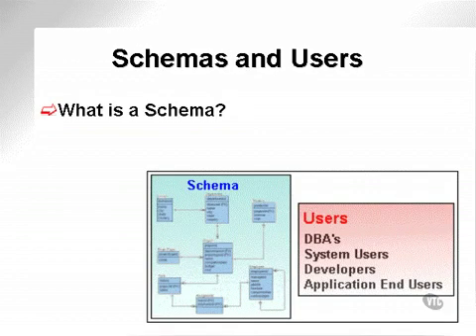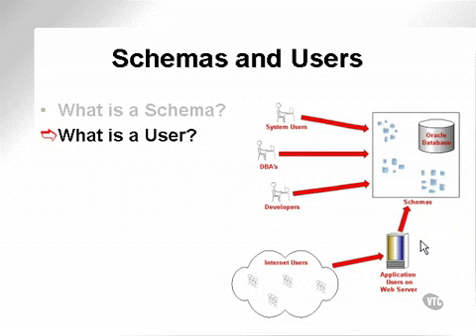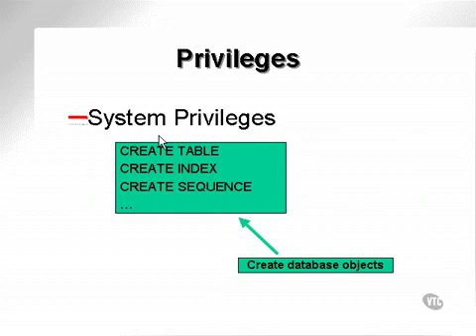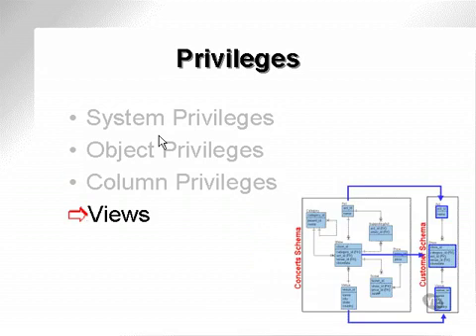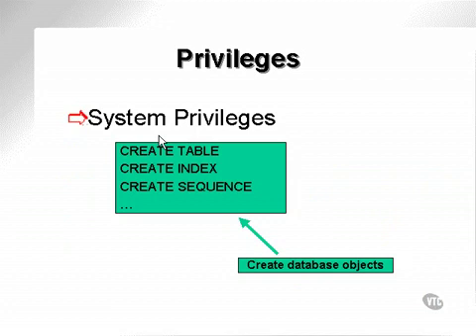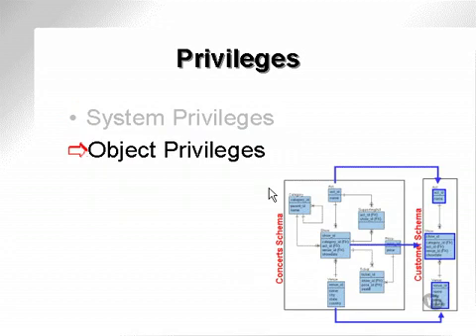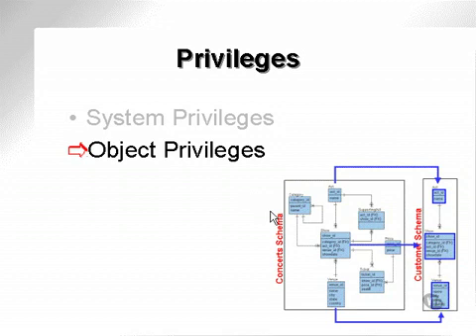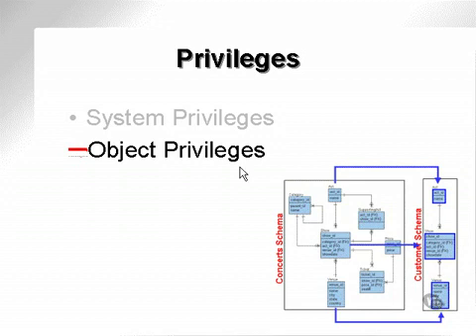learning oracle application developer 43 ‏ YouTube